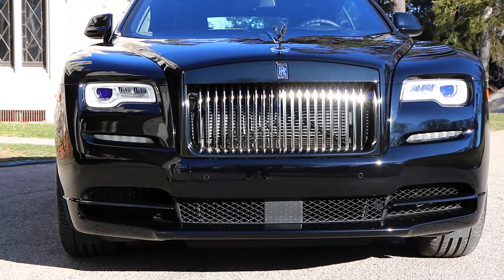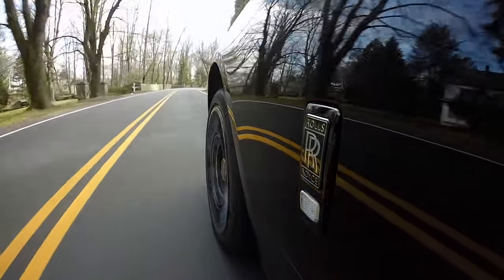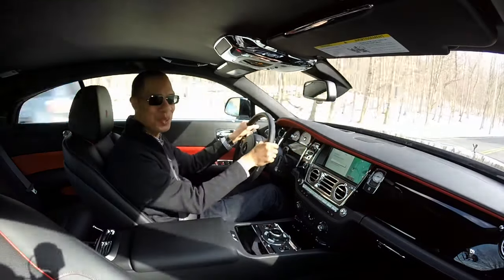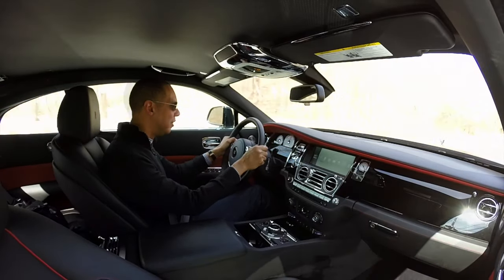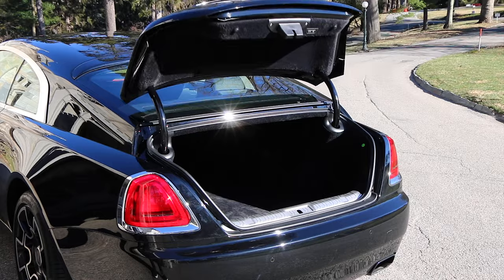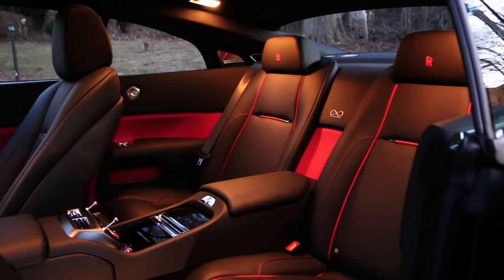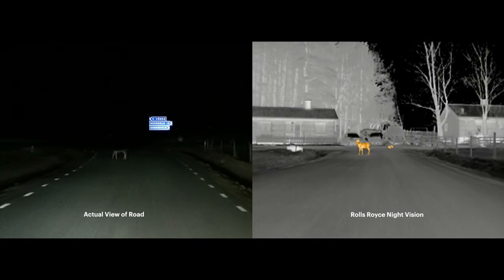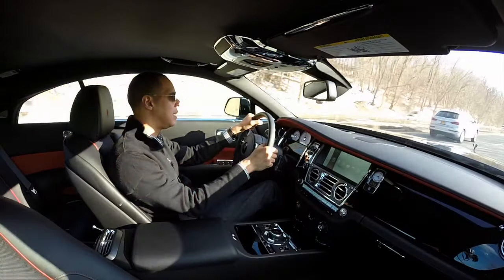Rolls-Royce Wraith Black Badge: Is This the Ultimate Grand Touring Car?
The Rolls-Royce Wraith Black Badge is the most powerful Rolls-Royce and could be the world's ultimate grand tourer. The "Black Badge" edition of a Wraith is the darker, more assertive version of the luxury coupe. Mercedes has AMG, BMW has M, and Rolls has Black Badge. In this review, we examine what makes a Rolls-Royce such a special and unique driving experience and how that is turned up a notch in the sportier Black Badge edition.

Back in 2017, I spent several days with this Rolls-Royce Wraith Black Badge that packs a 6.6 liter V-12 engine producing 624 horsepower and 642 pounds-feet of torque combined with the an extremely luxurious design and interior materials. With an as tested price of $416,000, this car should be special and in this video, we find out.

-- PDK vs Manual: In part one of this series I take my PDK on a spirited drive and experiment with the different mode settings, please watch

-- My buddy and I take our Porsche 911 GTSs to a huge Autocross course at Fort Devens